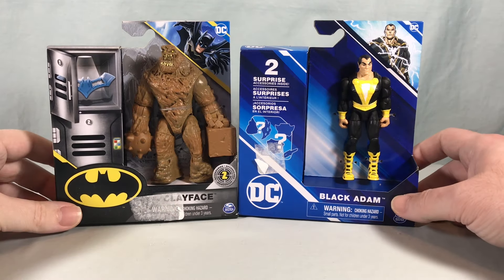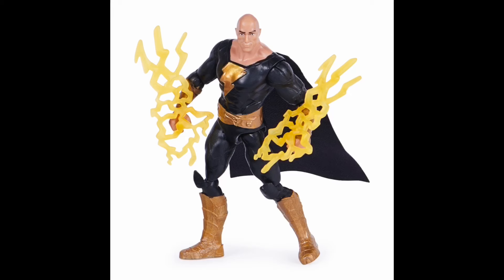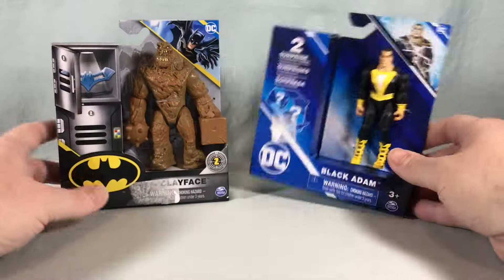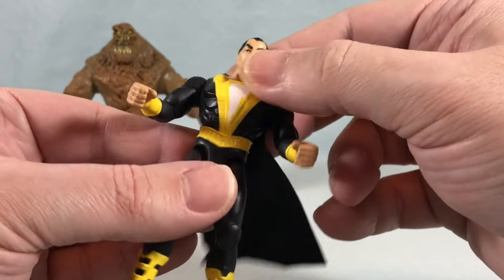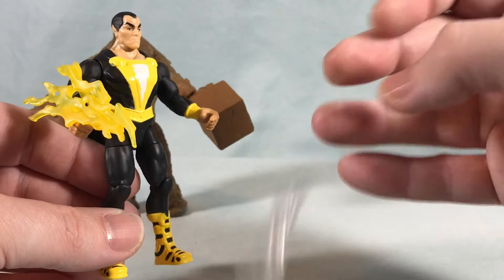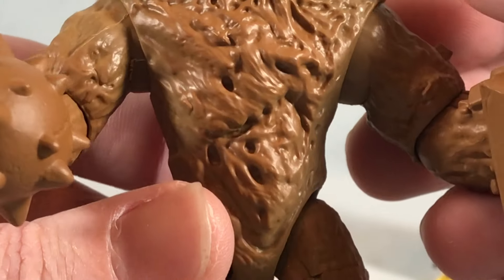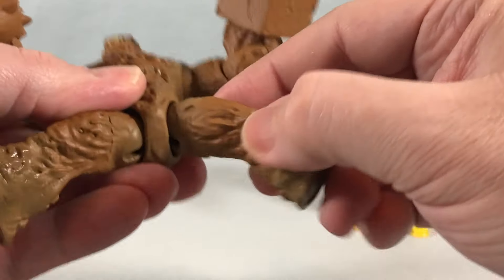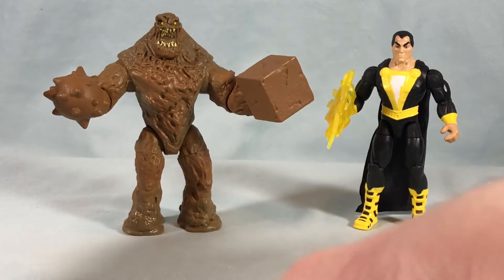Batman & DC Comics Clayface & Black Adam Review - Spin Master 4 Inch